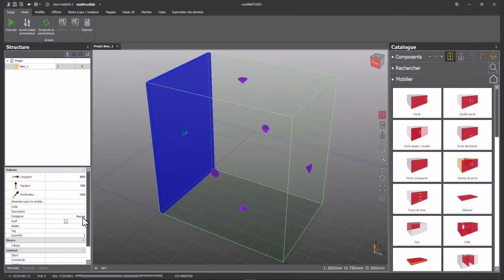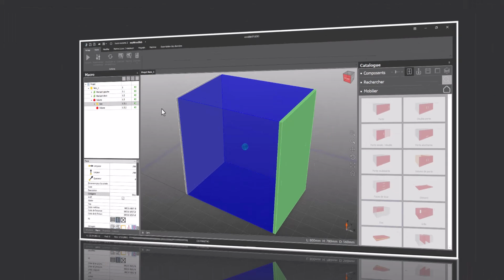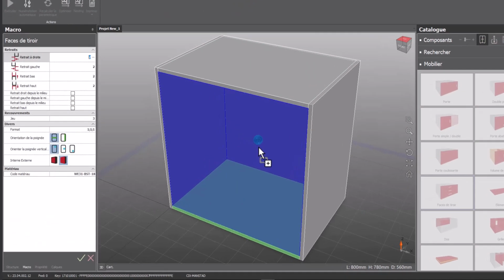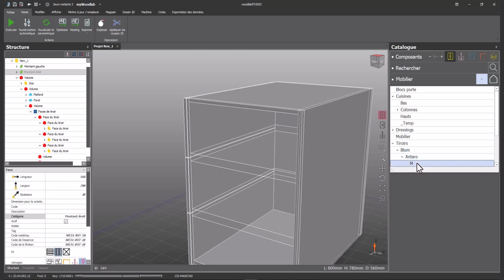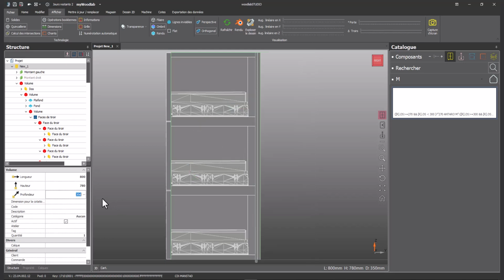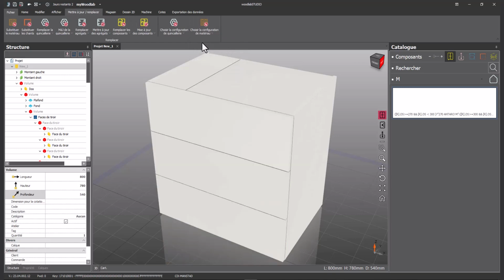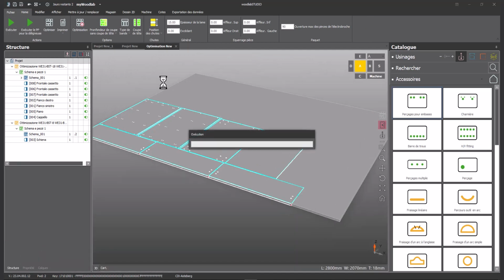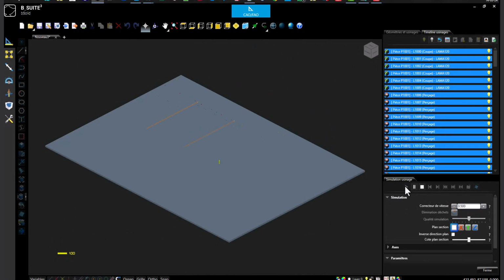Quick design of a cabinet with drawers.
Good organization combined with user-friendly design tools guarantee rapid production in the workshop.